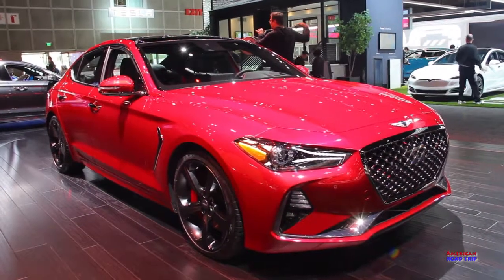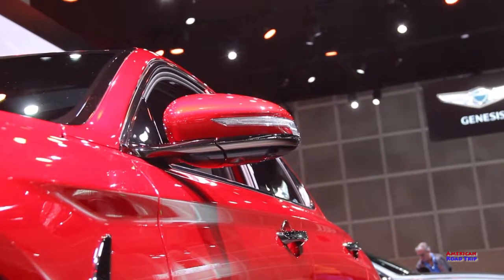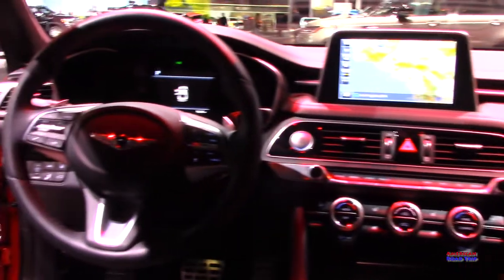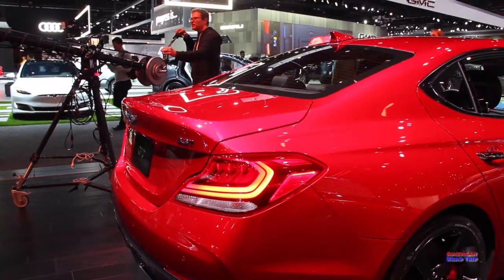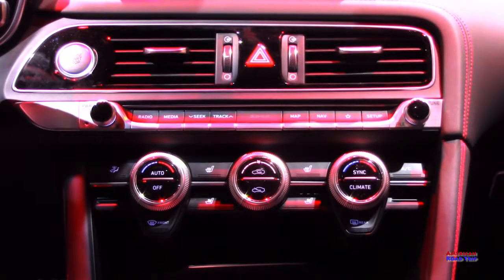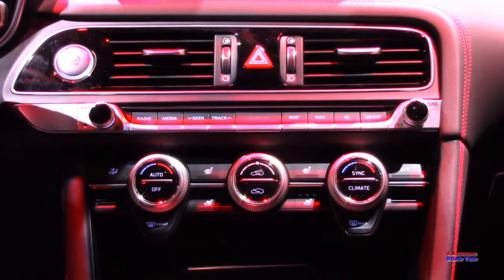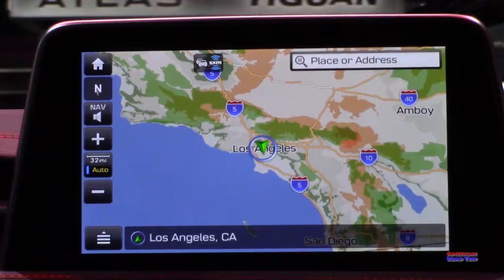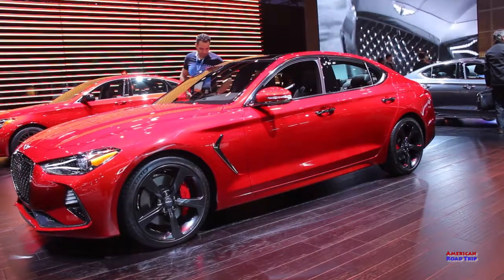The 2019 Genesis G70 - First Look - LA Auto Show - Part 2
This is the new 2019 Genesis G70 at the LA Auto show.  This car won
 the 2019 Motortrend car of the year.  It is sleak, smooth, powerful car that looks great.  It is a direct competitor to the BMW 3 series.  This is a first for Genesis and Hyundai.